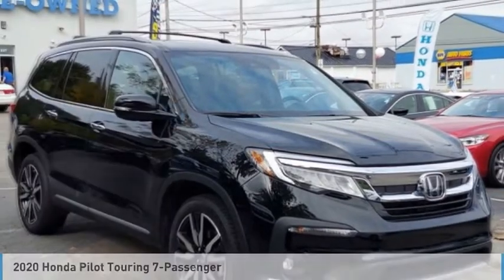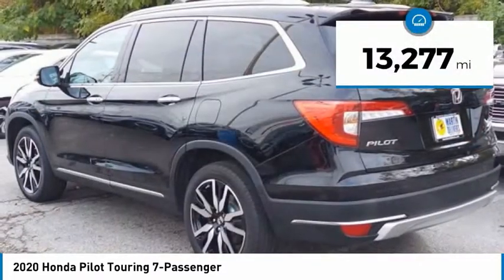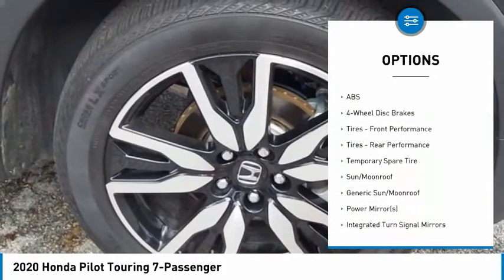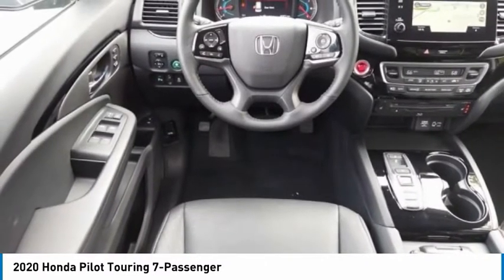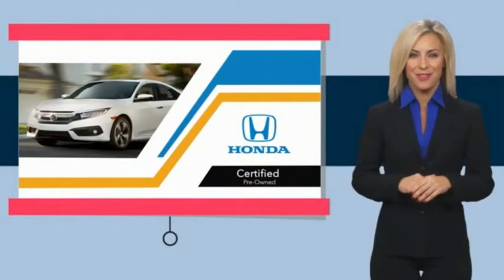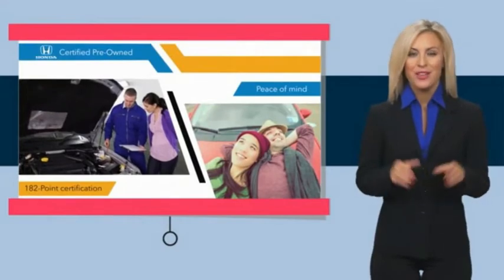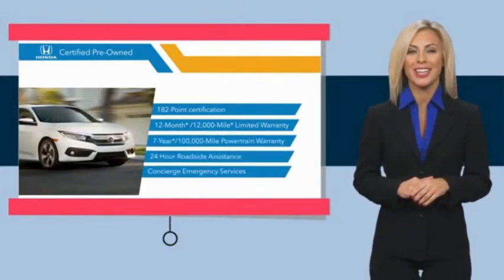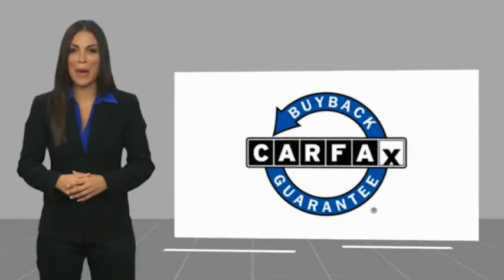2020 Honda Pilot Martin Honda Kia Mazda H203184A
2020 Honda Pilot Touring 7-Passenger

Certified. Black 2020 Honda Pilot Touring 7 Passenger AWD 9-Speed Automatic 3.5L V6 24V SOHC i-VTEC Exterior Parking Camera Rear, Honda Satellite-Linked Navigation System, Leather Seat Trim, Power Liftgate.Recent Arrival! 19/26 City/Highway MPGHondaTrue Certified Details:* Roadside Assistance for the duration of the Certified Pre-Owned Limited Warranty. Up to two complimentary oil changes within the first year of ownership. SiriusXM 90-Day Trial* Roadside Assistance* Limited Warranty: 12 Month/12,000 Mile (whichever comes first) after new car warranty expires or from certified purchase date* 182 Point Inspection* Transferable Warranty* Warranty Deductible: $0* Powertrain Limited Warranty: 84 Month/100,000 Mile (whichever comes first) from original in-service date* Vehicle History